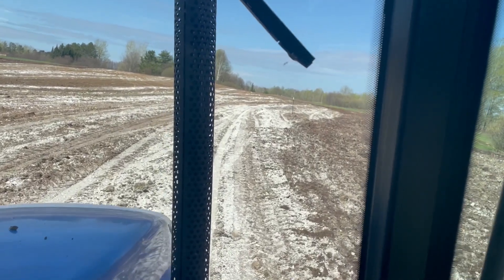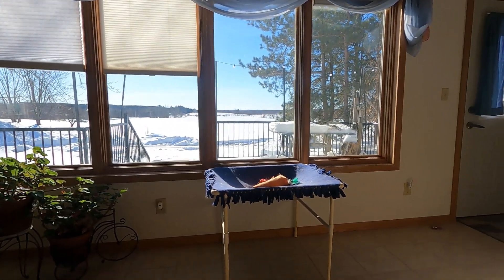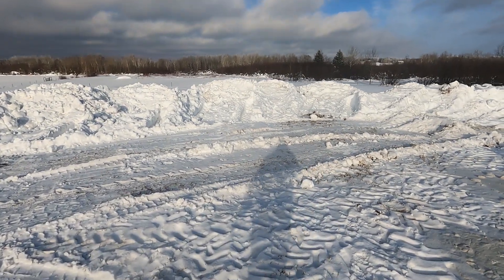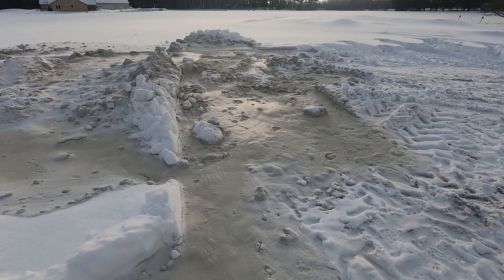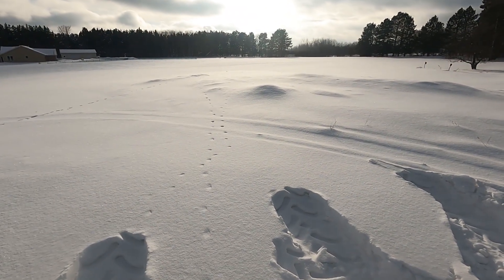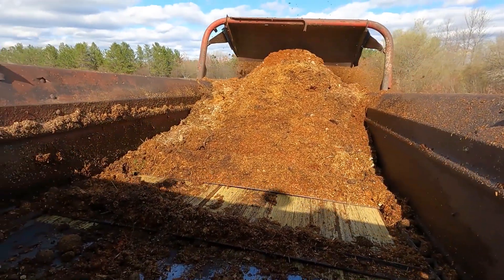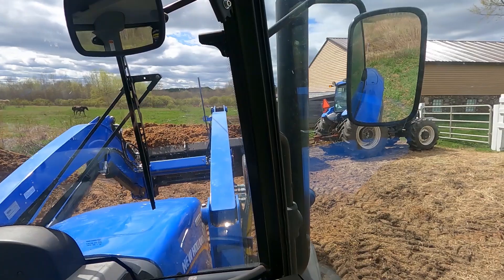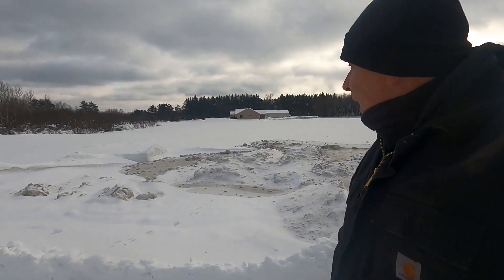Rehabbing our Hayfields Begins in February. No, really!?!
We manage nearly 200 acres (not counting pasture) of tillable land to feed two small cattle herds and some horses using techniques passed down from old-time farmers (no chemicals) and a few modern ideas and tools.   It takes planning, composted manure and help from an industrial plant.